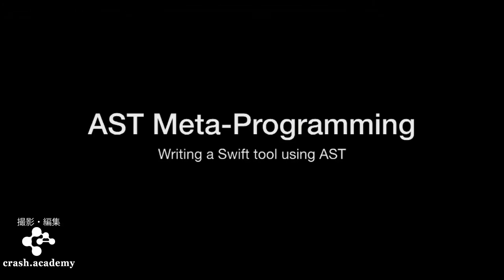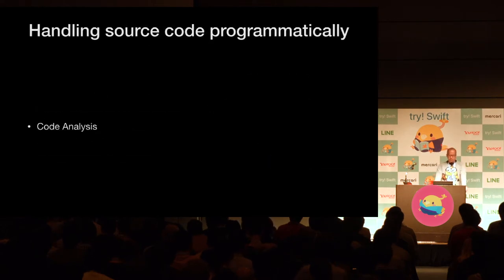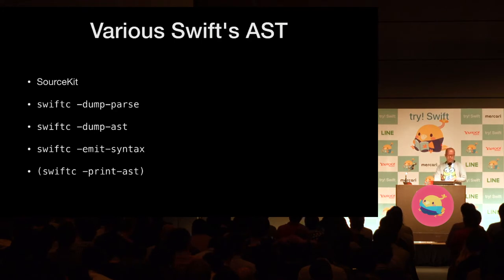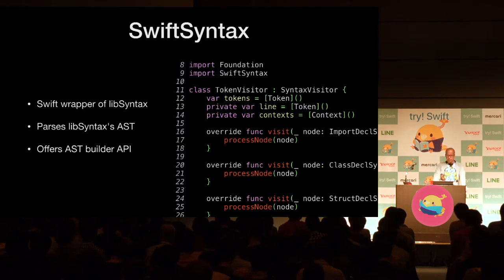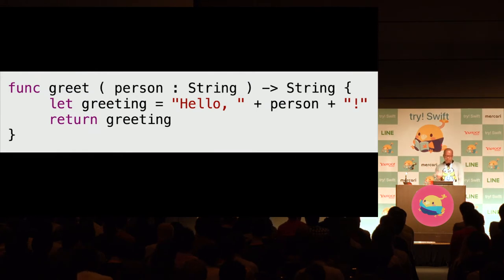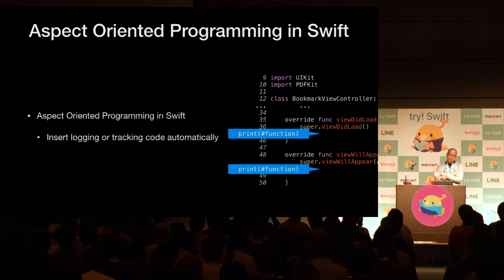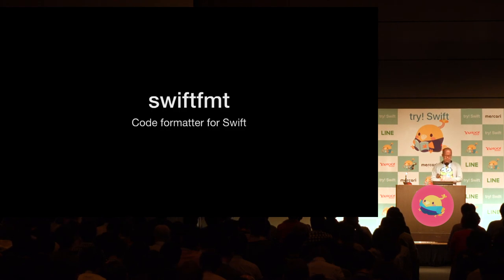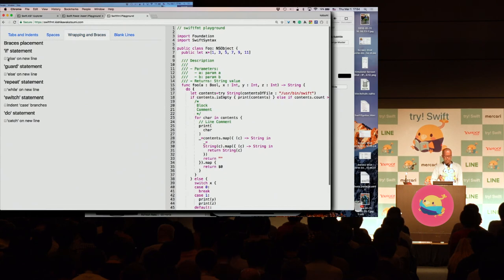try! Swift Tokyo 2018 - AST Meta-programming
Topic - AST Meta-programming

Speaker - Katsumi Kishikawa

Bio - Katsumi Kishikawa is an iOS/macOS developer working at Realm. He’s a serial open source library developer, and has published some popular libraries on GitHub. He’s also made big contributions to the iOS developer community in Japan with his experience and knowledge.

Abstract - Swift has few dynamic behavior at run time. I will explore ways to achieve code injection and aspect oriented programming using AST.

try! Swift Tokyo Twitter Hashtag